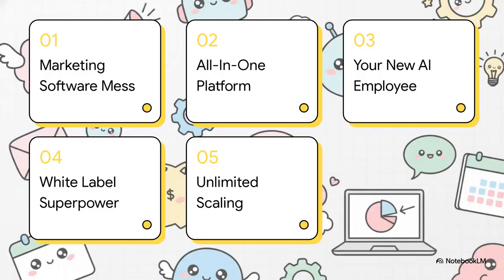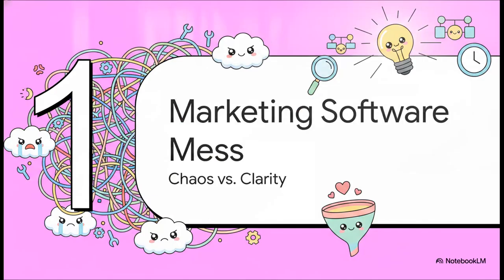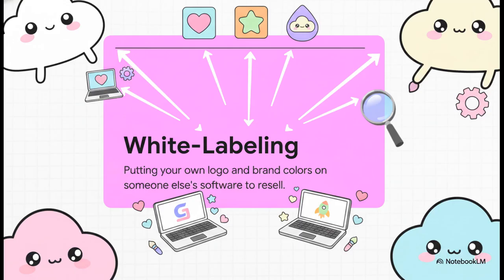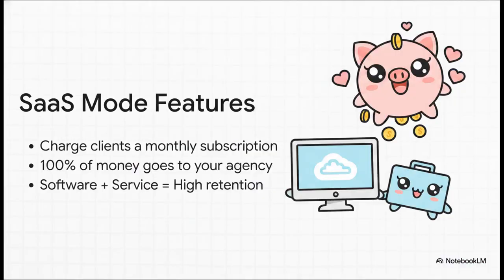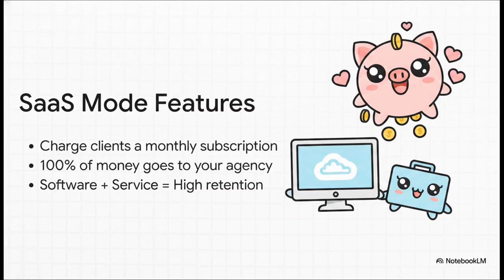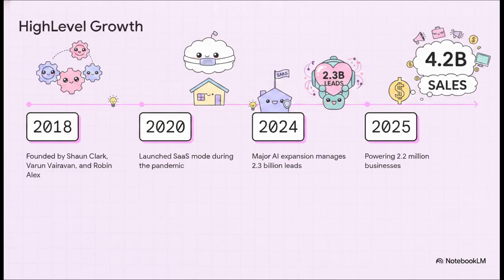Introduction to GHL | Sassy Trainer Tutorials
🚀 Looking for an all-in-one platform to streamline your business and automate your daily workflow?

Welcome to GoHighLevel (GHL)! 💡 From CRM and marketing automation to funnels, websites, email campaigns, calendars, and client management, GHL brings essential business tools together in one powerful platform. Whether you're an agency owner, entrepreneur, or digital marketer, this introduction will show why GHL has become a game-changer for businesses looking to scale. 📈

"Do your work with all your heart." — Colossians 3:23 🙏